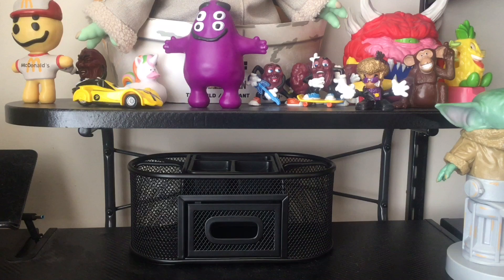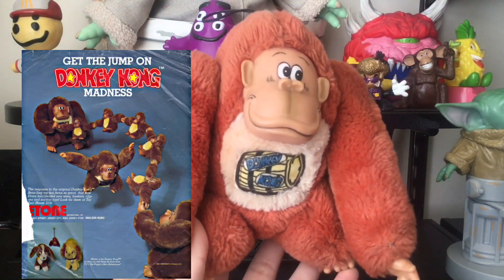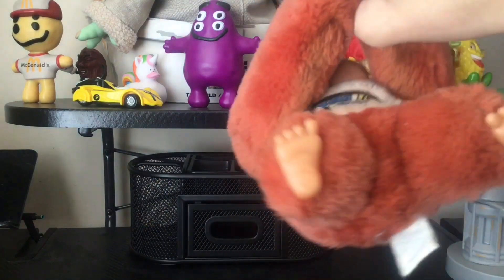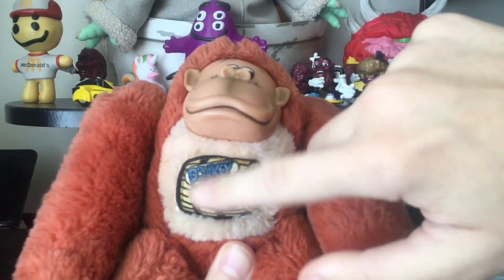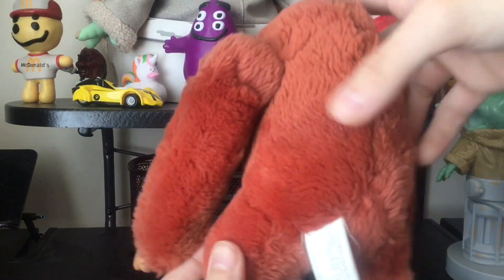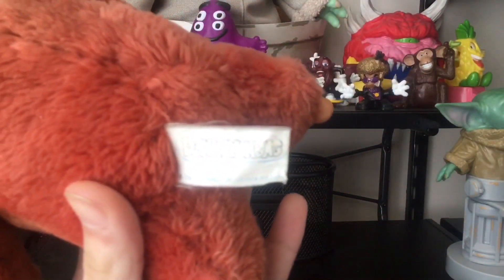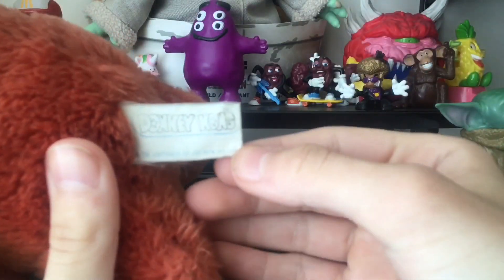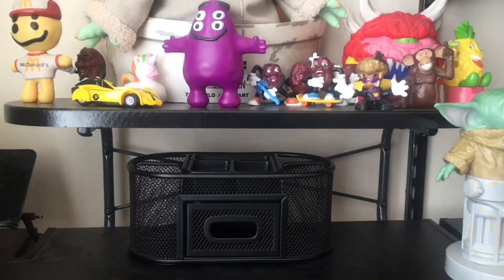1982 Etone Donkey Kong plush